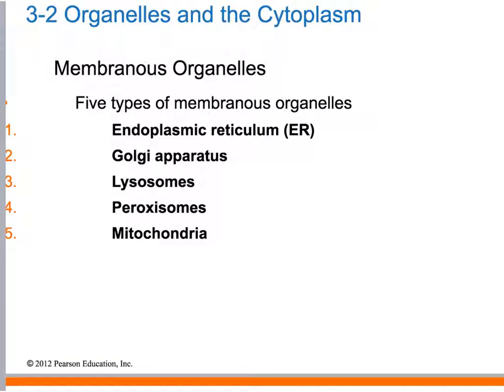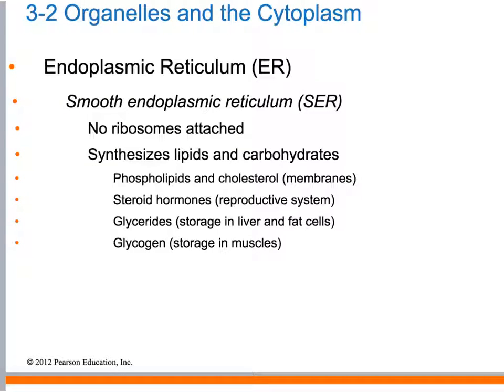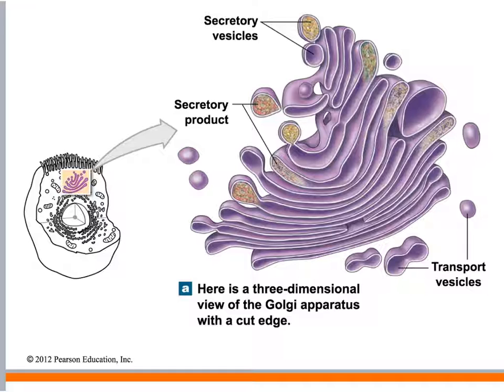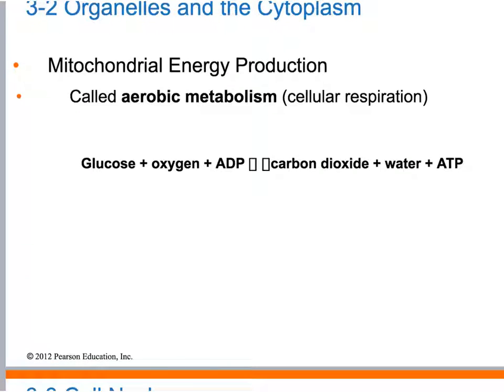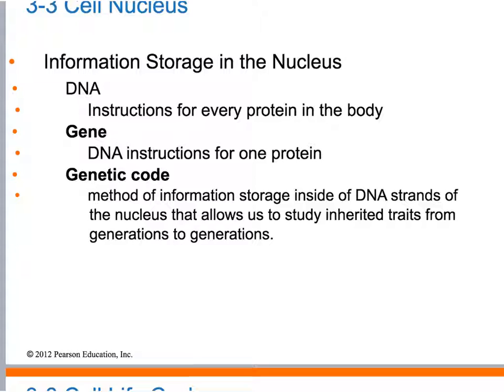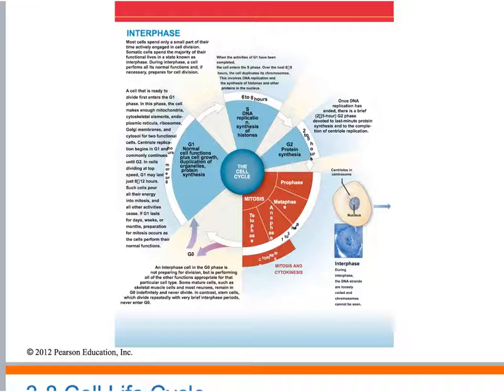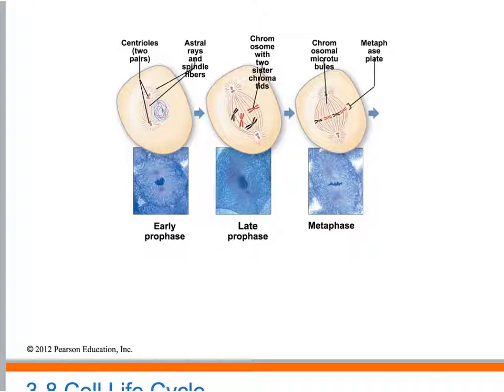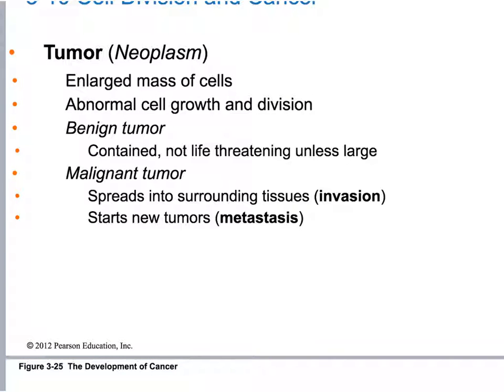Honor Anatomy Module 3: Ch. 3 Cellular Level of Organization 3.2-3.8 (2)